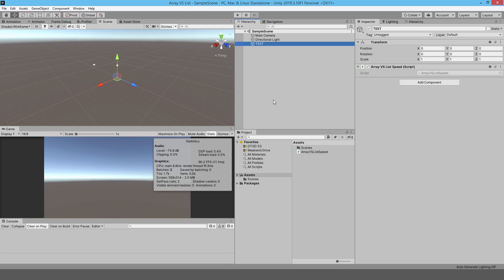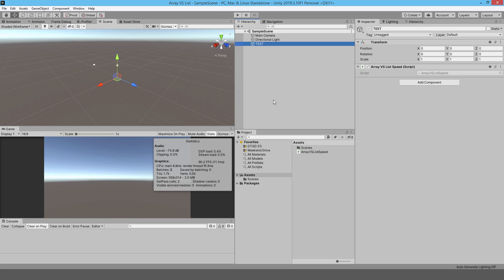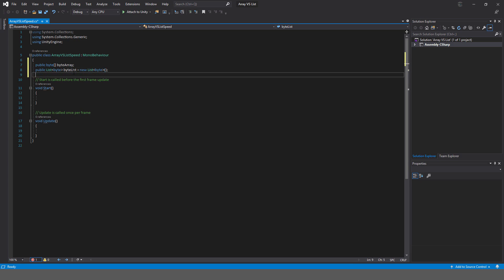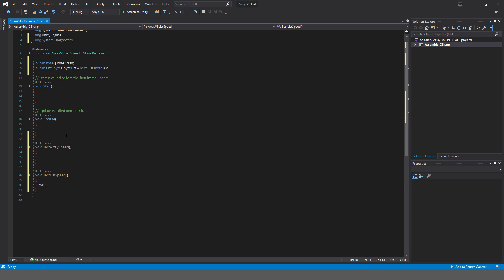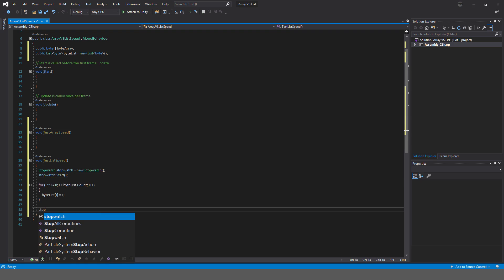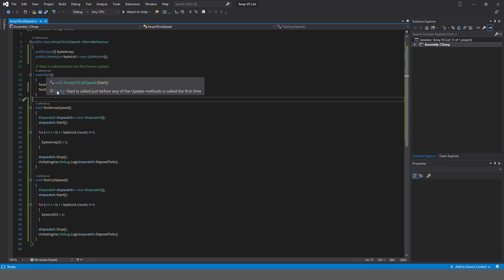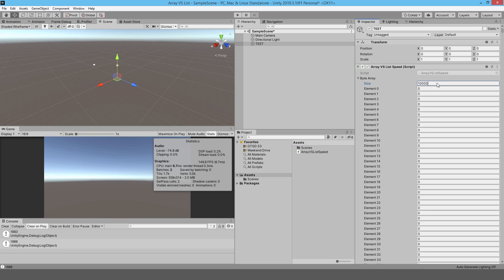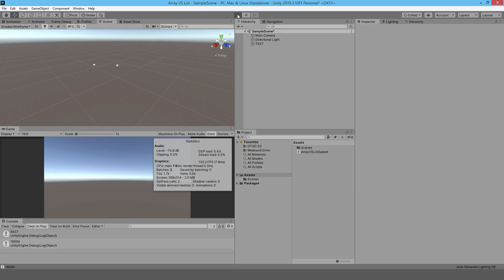Array VS List My Need For Speed - Unity Quick Tip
In this quick tip video I compare the speed of an array with a list. Obviously an array is faster but you can test it out yourself and determine how much faster it is for you.